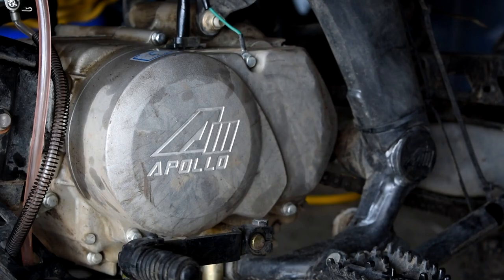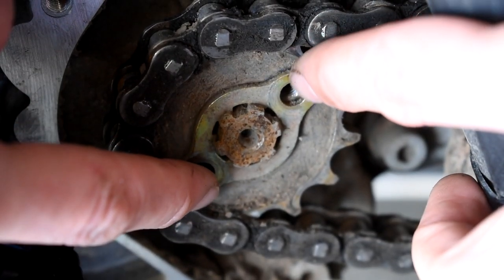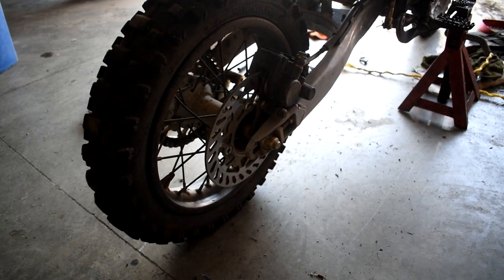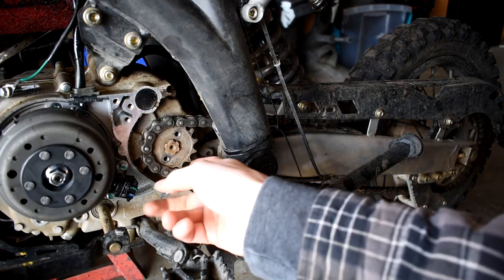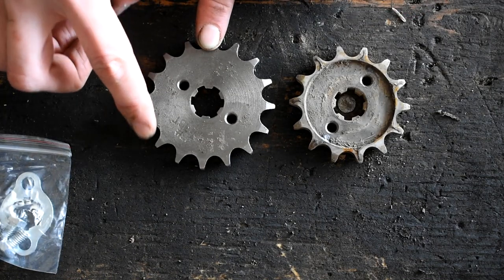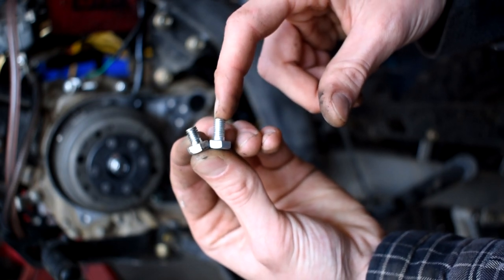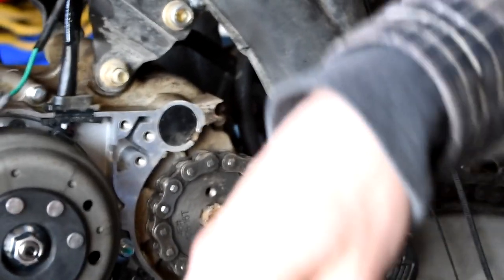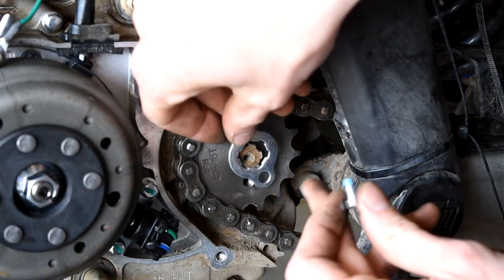How To Make Your Pit Bike Faster | Apollo 125cc Pit Dirt Bike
I show you guys how to get extra top speed and how to make your pit bike faster!

0:00 Overview
0:20 Disassembly
2:36 Parts referencing
3:54 Installation
5:37 Thoughts
7:02 Test Ride

Apollo RFZ DB-x18 125cc
Apollo RFZ x18 125cc BIG WHEEL
(backup link)

***ENGINES***

125cc Engine Replacement

150cc Engine Swap Kit

190cc Electric Start Engine Swap Kit

***PERFORMANCE PARTS***

150cc Engine Swap kit

14 Tooth
15 Tooth
16 Tooth
17 Tooth

14 Tooth
15 Tooth
16 Tooth
17 Tooth

7-pin CDI Racing Box
6-pin CDI Racing Box
5-pin CDI Racing Box

28MM Carb Flange (Good For VM24 & VM26)

 (HANDLEBAR)
Hand Gaurds

 (FOOT CONTROLS)
13mm (small 110-125cc) kickstart lever
16mm (larger 150cc+) kickstart lever

***MAINTENANCE PARTS***

10 Pack NGK Plugs